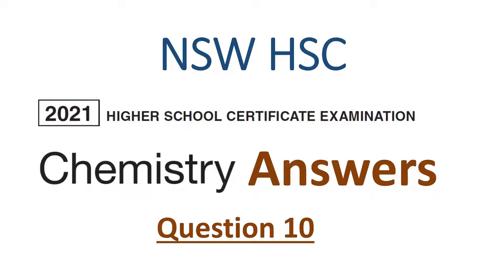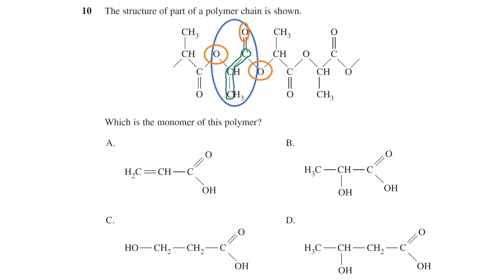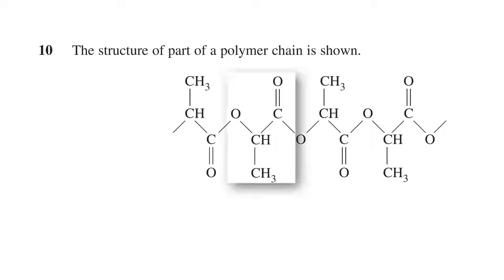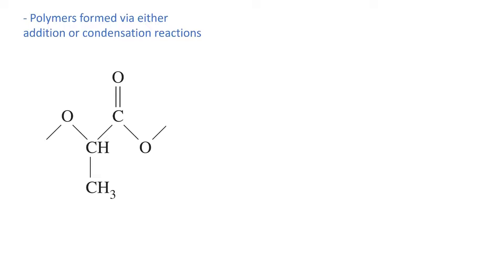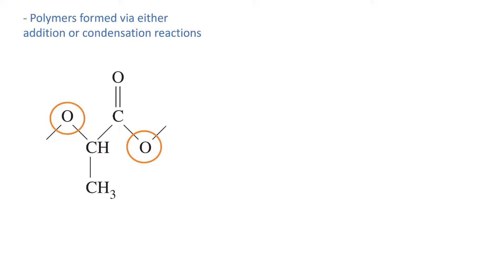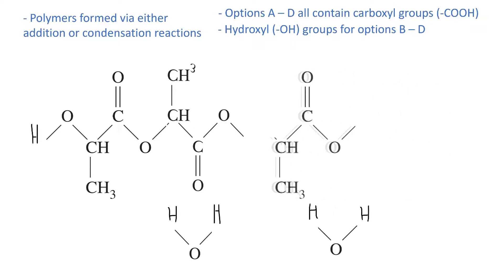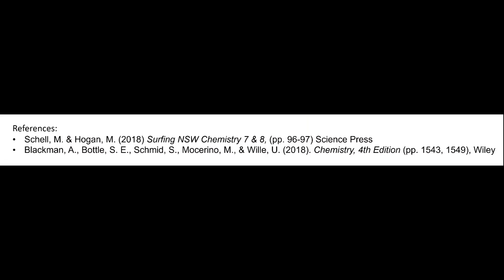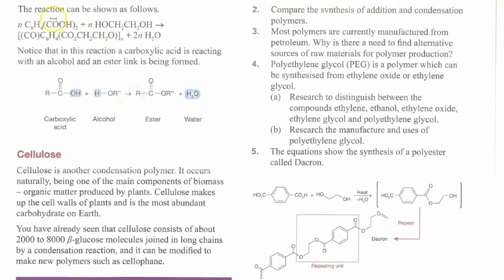HSC 2021 Chemistry Exam Answers - Question 10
The structure of part of a polymer is shown.

Which is the monomer of this polymer?

References:

Schell, M. & Hogan, M. (2018) Surfing NSW Chemistry 7 & 8, (pp. 96-97) Science Press
Blackman, A., Bottle, S. E., Schmid, S., Mocerino, M., & Wille, U. (2018). Chemistry, 4th Edition (pp. 1543, 1549), Wiley